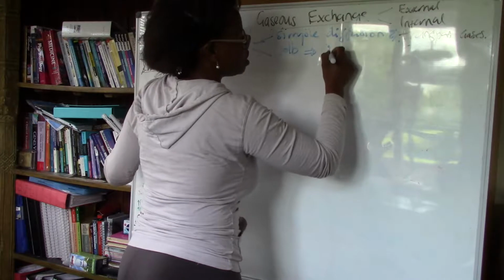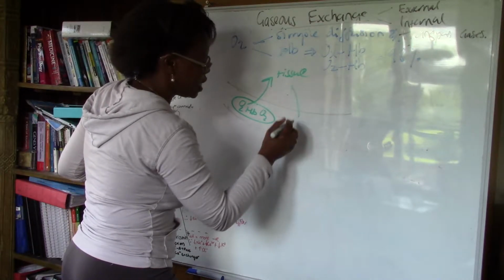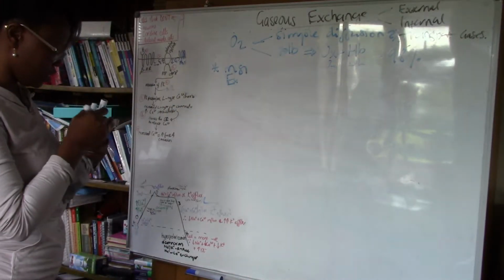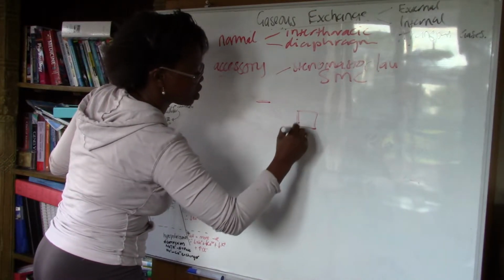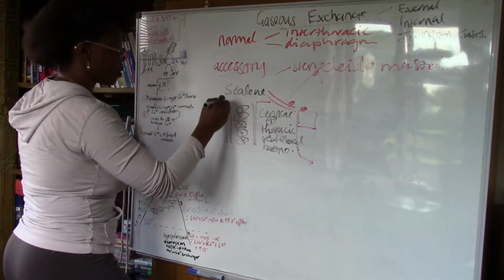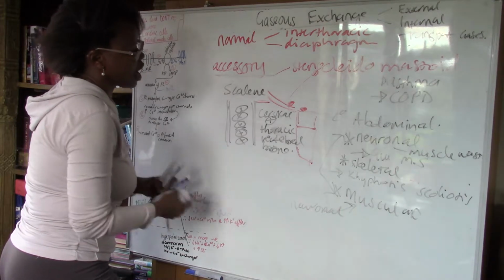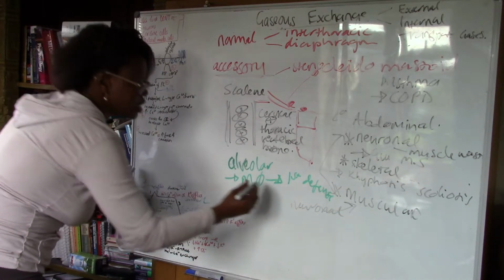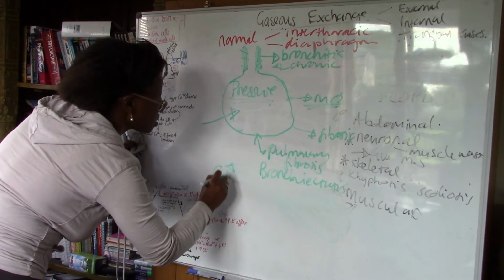Ventilation, Respiration and Gaseous Exchange Part 2